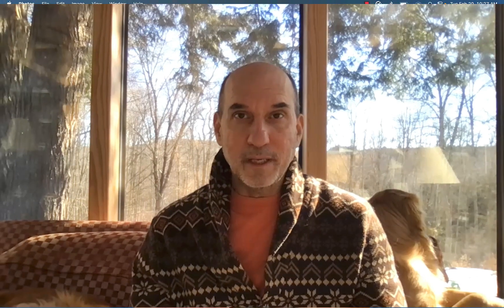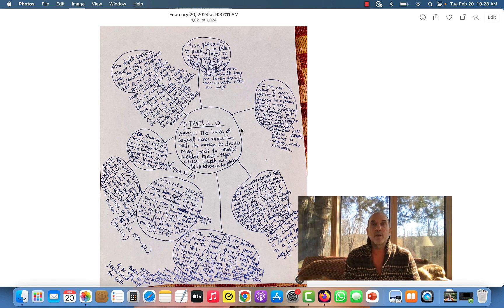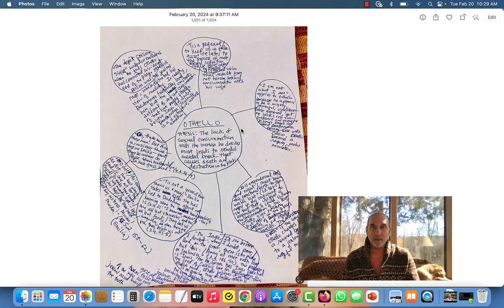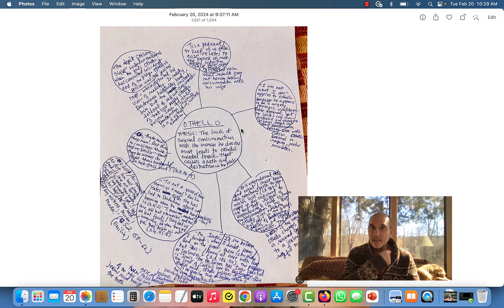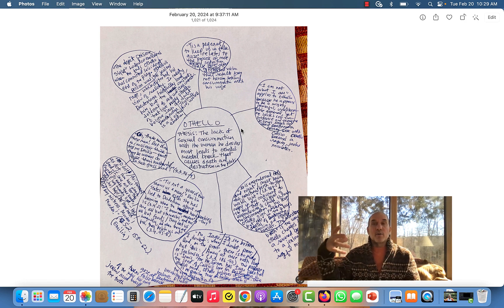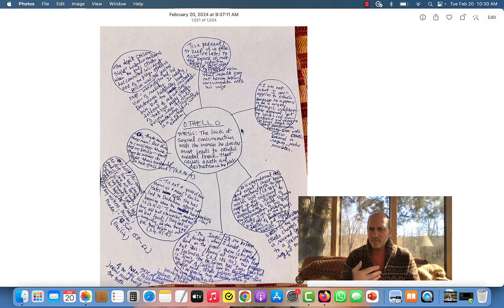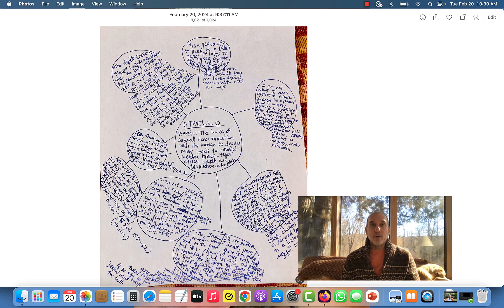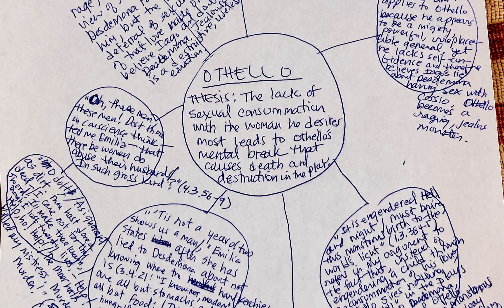ENG 102 Essay 1 Instruction video